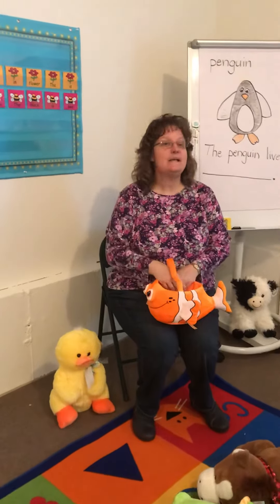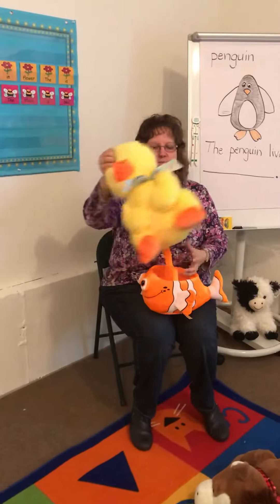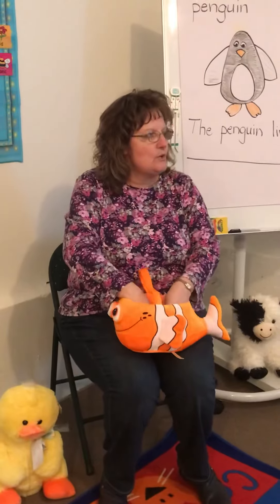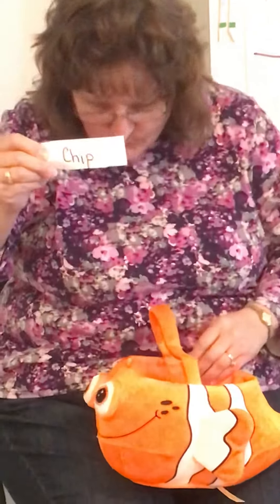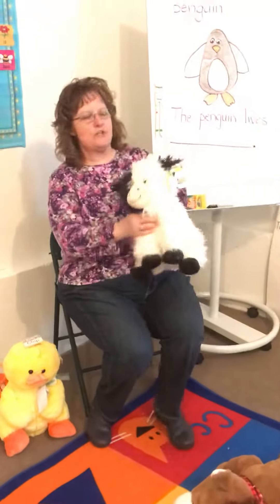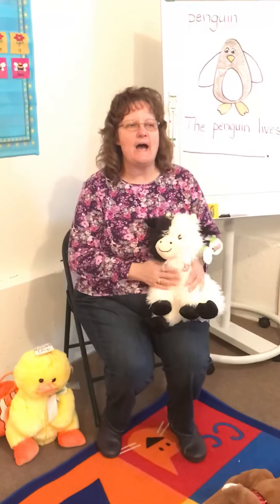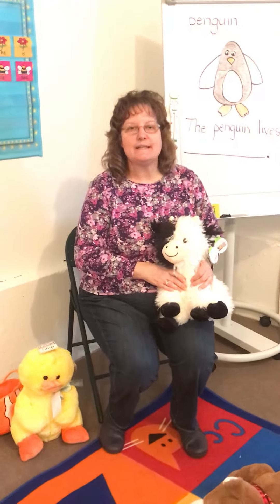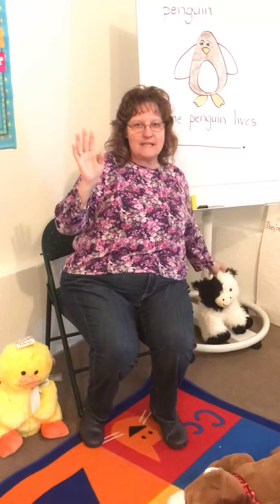April 15 - Opening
Name our new student!